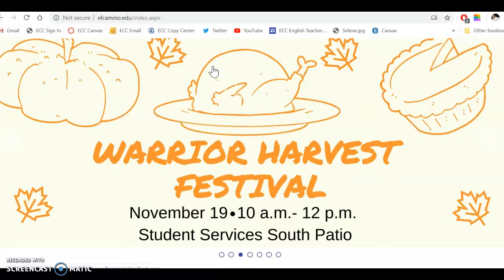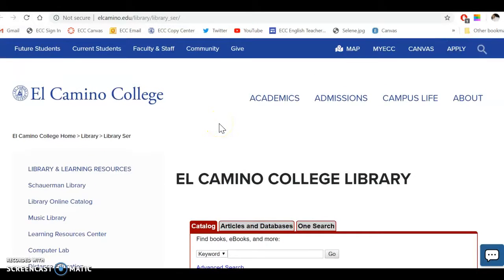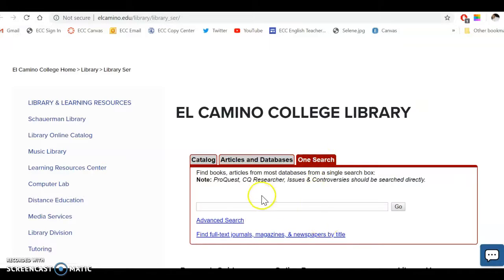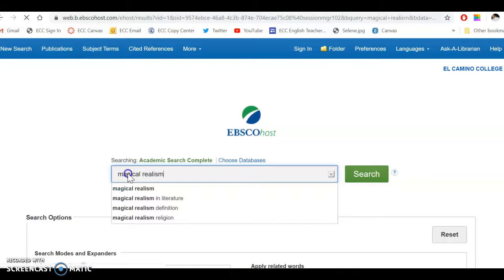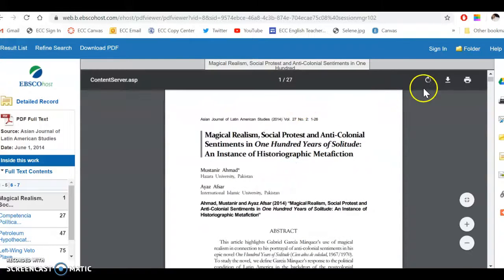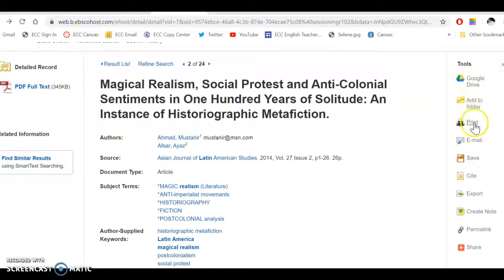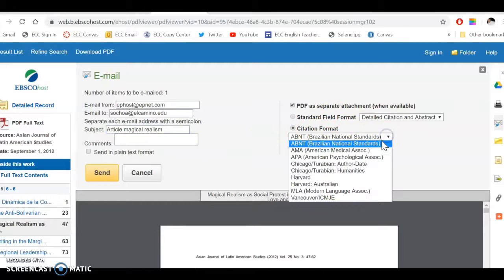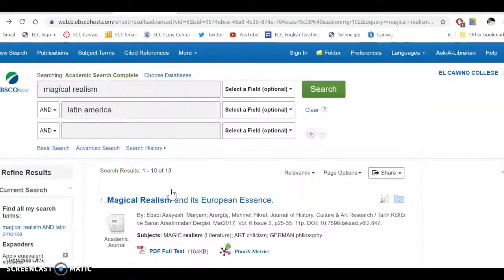ElCo Ochoa Library Research Orientation